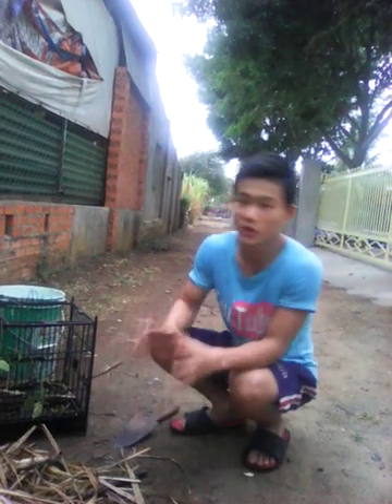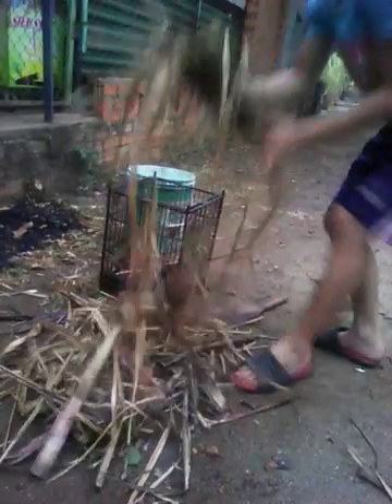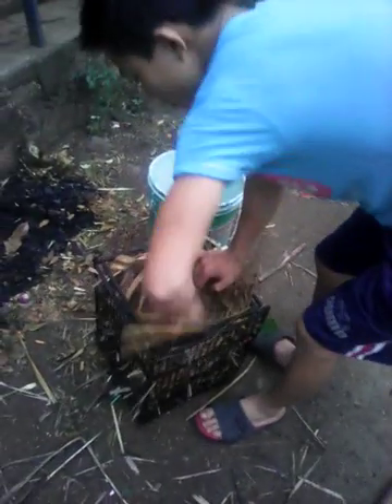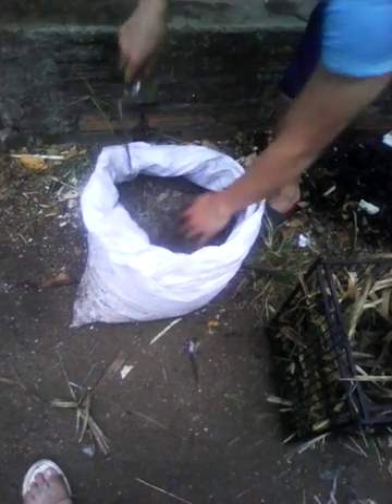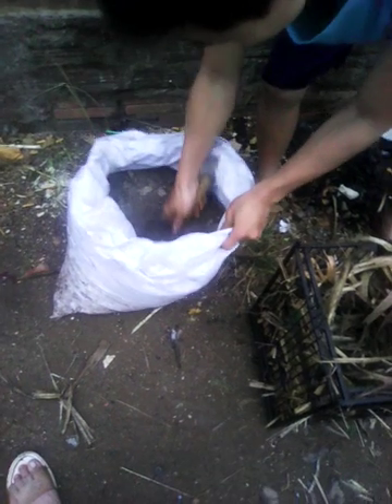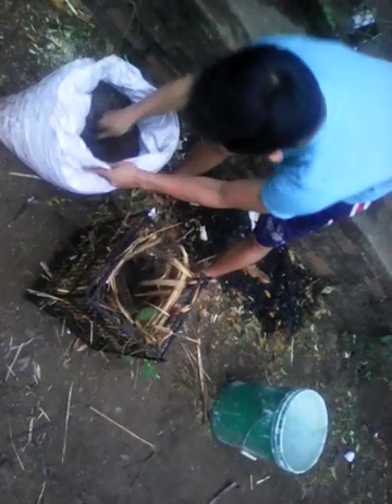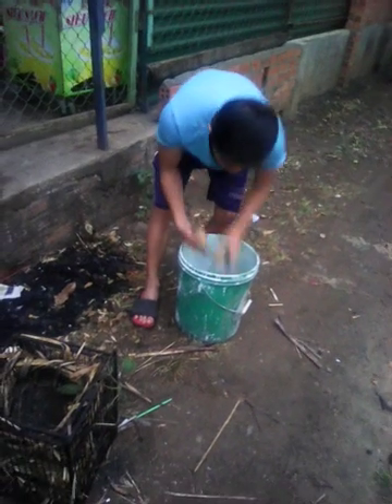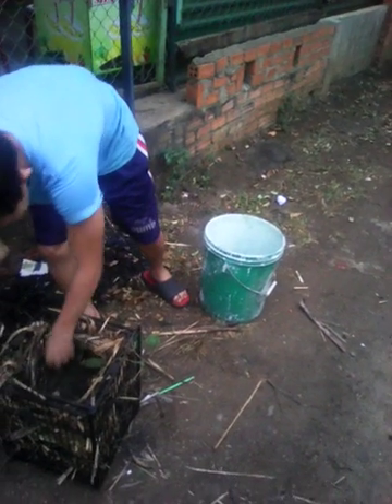Plant Potato In A Bird Trap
I like to plant, try new things, this is how do I plant potatoes by my own way.